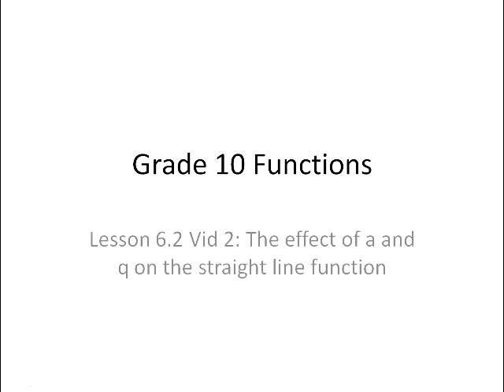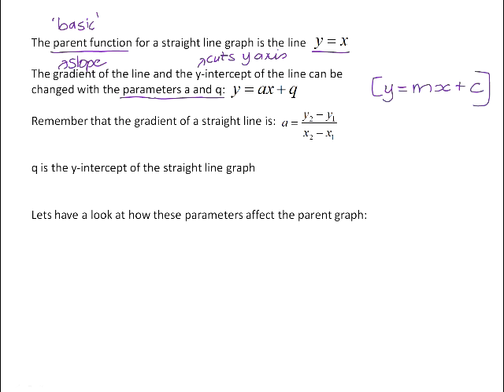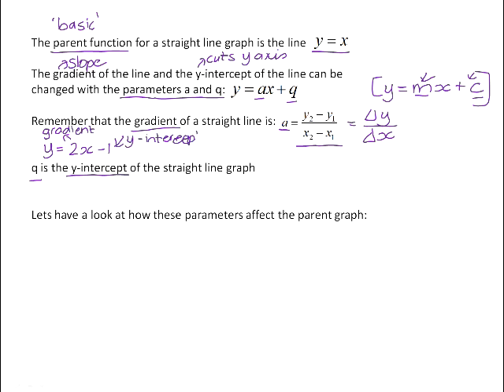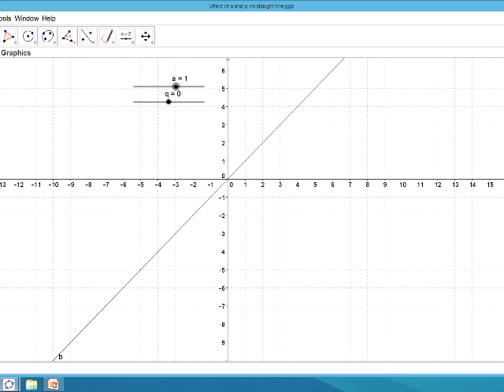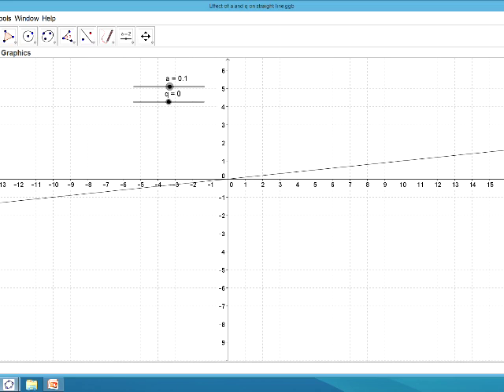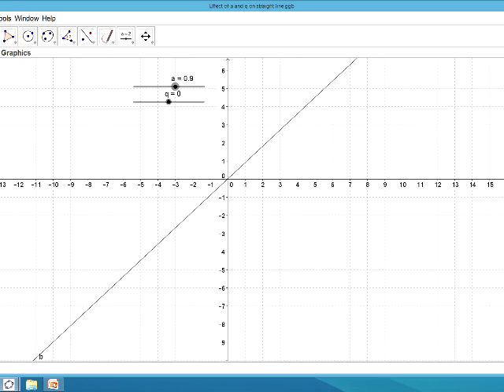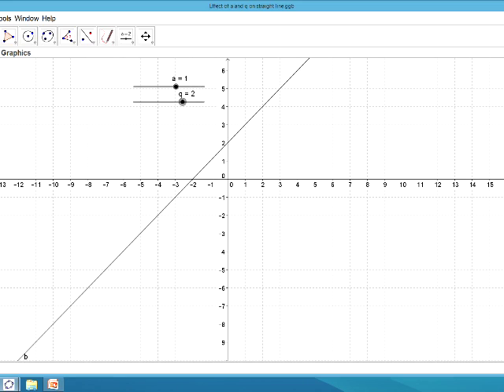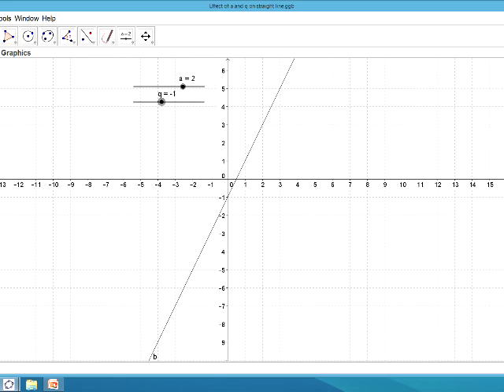The effect of a and q on the straight line function